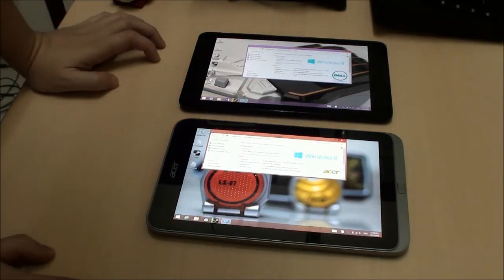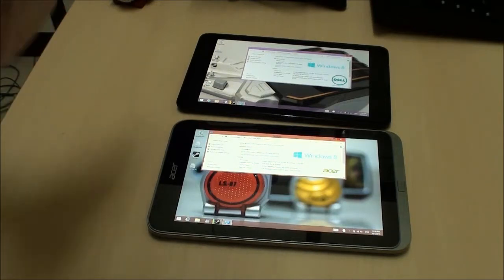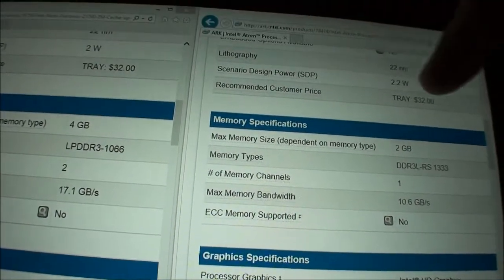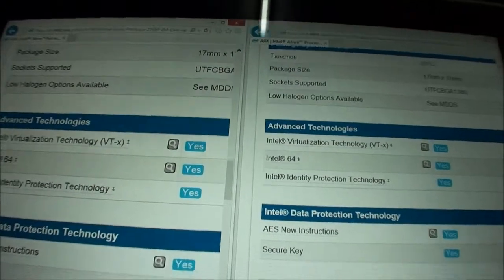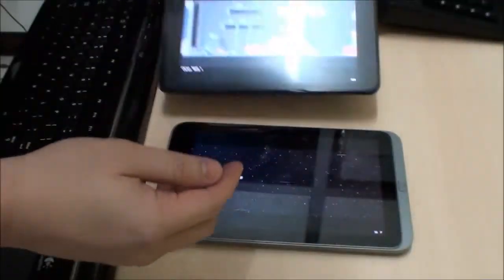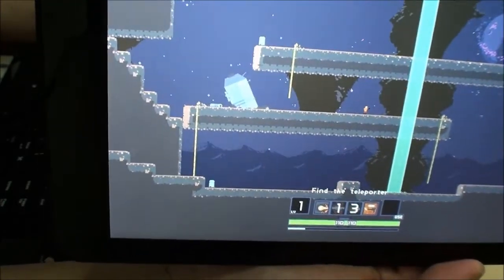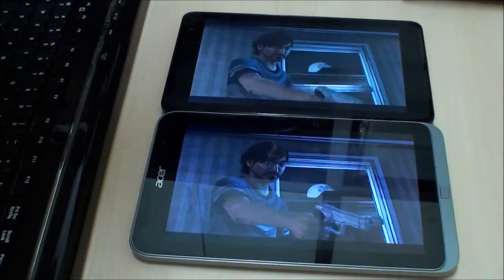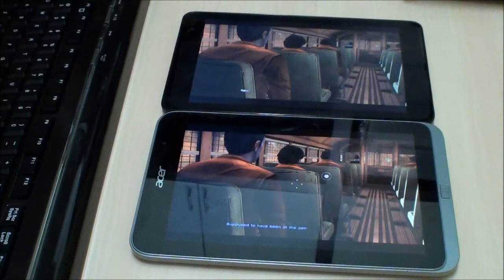Acer Iconia W4 vs Dell Venue 8 Pro Comparison - Part 2 - System Performance Differences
Part 2 of the exciting comparision between the Acer Iconia W4 and the Dell Venue 8 Pro!!! This covers some of the minor differences between the chipsets of the 2 tablets.